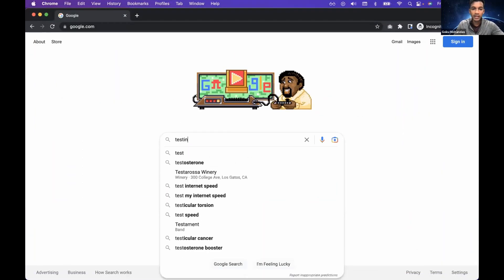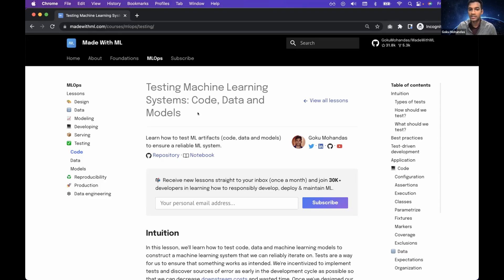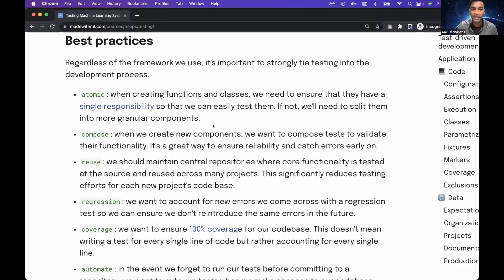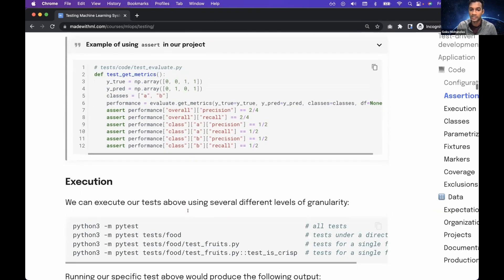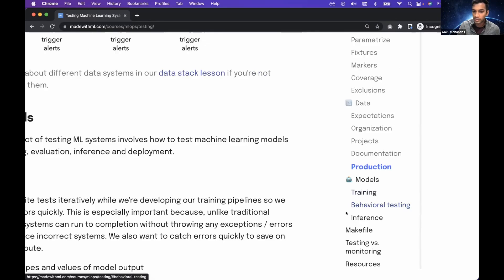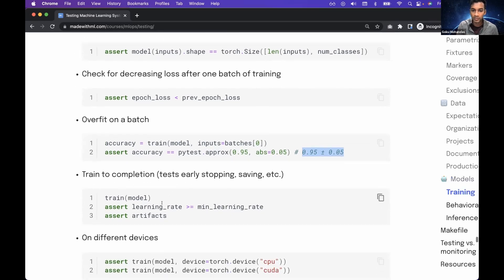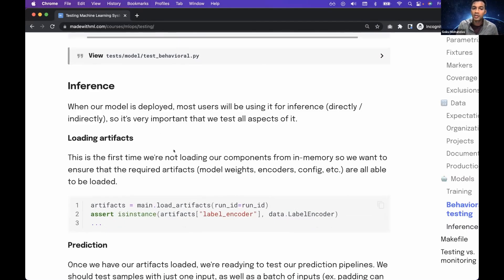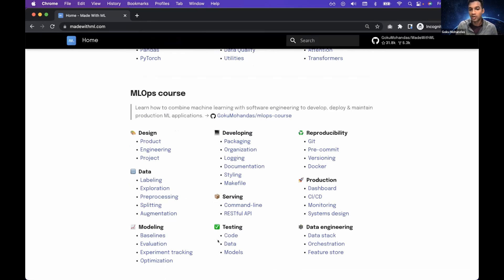How to Test your Machine Learning models - Goku Mohandas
What is testing ML and how it's different from testing deterministic code
Why it's important to test ML artifacts (data + models)
What testing data and testing models looks like (and I'll provide quick code snippets so people can see what it looks like)
Concluding thoughts on how testing relates to monitoring and continual learning.

This talk was part of the workshop "Real-world Perspectives to Avoid the Worst Mistakes using Machine Learning in Science" at Pydata Global 2022, organised by Jesper Dramsch, Gemma Turon, and Valerio Maggio.

The workshop has received funding from the Software Sustainability Institute through the 2022 fellowship programme received by Jesper Dramsch.